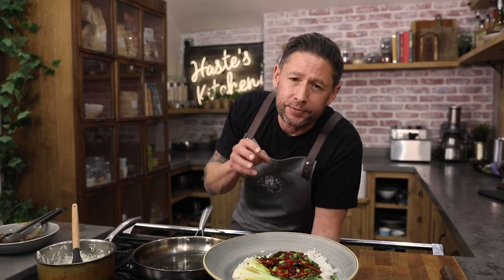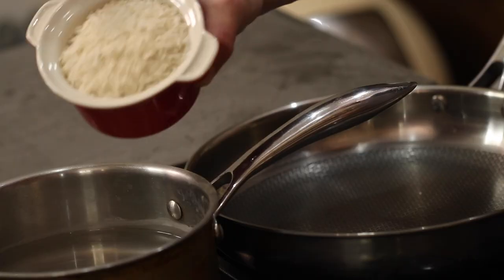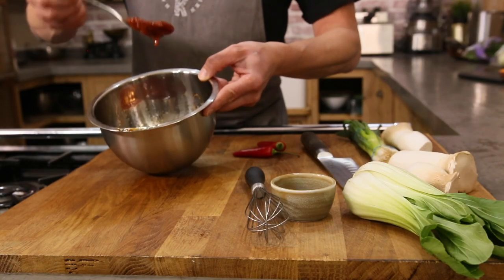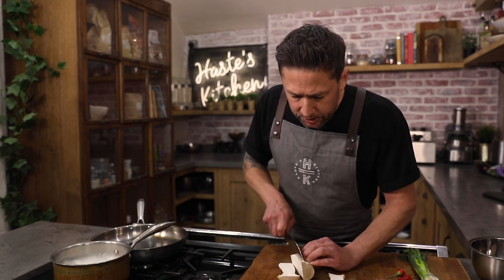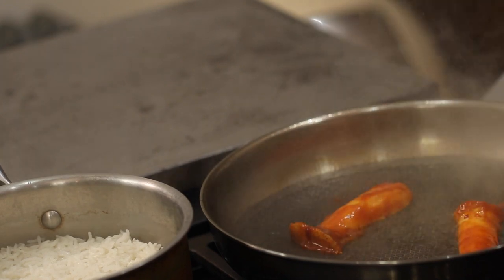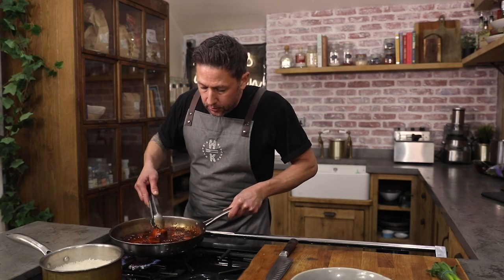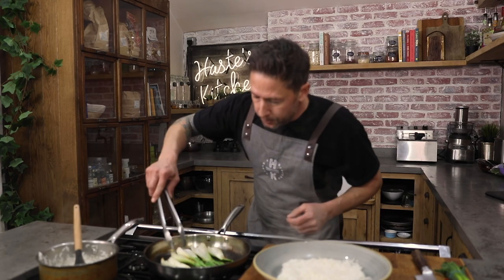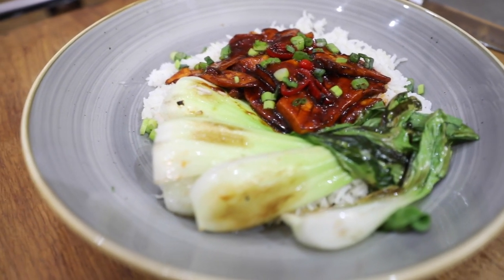Vegan, Korean style, chilli glazed king oyster mushrooms. AD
Nice and simple Korean style, king oyster mushrooms from Tesco’s via K-Mush in Korea. This dish is vegan based with the mushrooms taking up this rich, spicy and sweet, sticky chilli glaze, served simply with rice and quick fried Pak choy.

Ingredients
3 x Large king oyster mushrooms
2 x Spring onions
4 x Coriander sprigs
2 x tbsp Sesame oil
2 x tbsp gochujang
2 x tbsp soy sauce
1 x tbsp miren
4 x tbsp sweet chilli sauce
1 x chopped red chilli
1 x tbsp sugar
1 x tbsp
1 x Pak choy
2 x Cups rice

K-mush Product information.
Enoki mushrooms
DietIt helps to feel full easily as it is low in calories but rich in dietary fiber, and fulfills insufficient nutrients by replacing ham or meat
Vascular HealthDietary fiber and linoleic acid ingredients help to lower blood cholesterol level and facilitate blood circulation.
Intestine Health Abundant dietary fiber helps bowel movement by absorbing moisture and is effective in removing body wastes and toxins.
Bone HealthPhosphorus, an essential mineral component of teeth and bones, is abundantly contained in Enoki mushroom and helps the development of growing children and the improvement of osteoporosis in old age.

King oyster mushrooms
DietIt helps to feel full easily as it is rich in moisture and dietary fiber
Skin CareIt is good for nerve stability and skin beauty as it is rich in vitamin B6 which is not found in other mushrooms
Anti-agingIt is effective to slow down aging with excellent antioxidants which remove active oxygen and helpful to smooth hormone secretion as it is rich in vitamin C
Immunity Strengthening It helps to activate immune cells such as T cells, B cells of white blood cells and other cells which include Beta-glucan

Beech mushroom
Immunity ImprovementIt helps to strengthen macrophage function in the immune system and promote the growth of intestinal bacteria as it contains beta-glucan
Anti-cancer EffectIt inhibits cancer cell proliferation and has the effect of blocking the initiation phase of cancer
Liver Health Folic acid, phosphorus, iron, and niacin help to detoxify the liver and increase the resistance to chronic fatigue
Metabolic Function Improvement Vitamin B and niacin improve our body's metabolic function and make it healthier

Oyster mushroom
DietIt has unique fragrance due to Lenthionine ingredient, and helps to feel full easily as it is low in calorie but rich in dietary fiber
Adult Disease PreventionIt helps to lower cholesterol level and prevent adult diseases as it is rich in ergosterol ingredient which is the parent of vitamin D2
Diabetes PreventionIt prevents blood sugar from rising rapidly after meals by promoting secretion of insulin as it contains zinc ingredient
Bone HealthIt helps to strengthen the bones and teeth of growing children as it is rich in vitamin D which is essential for the formation of bone tissue